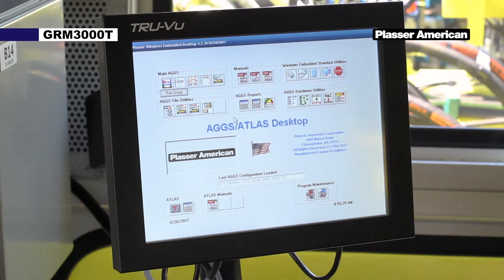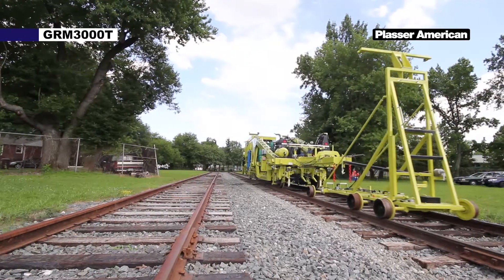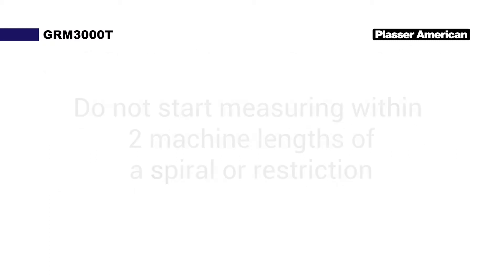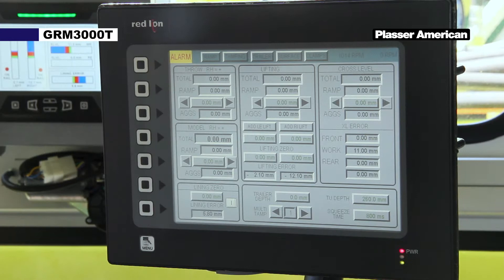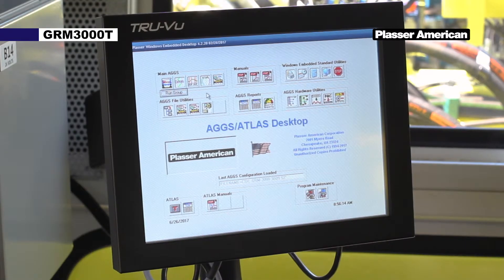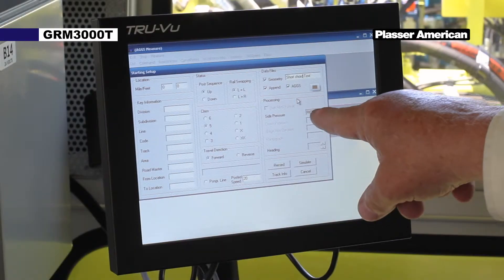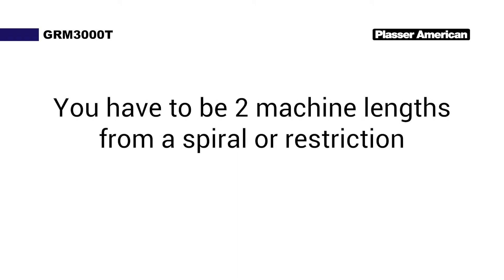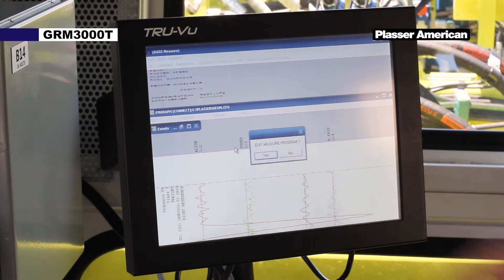GRM3000T - AGGS Measuring - PMC Rail Operator Tutorial Part 7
Here you can see an explanation of the AGGS measuring of a GRM3000T by Plasser American.